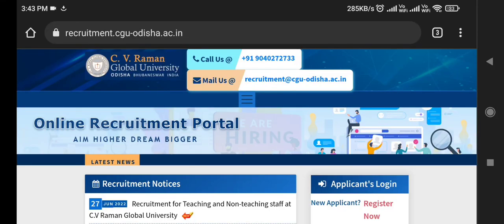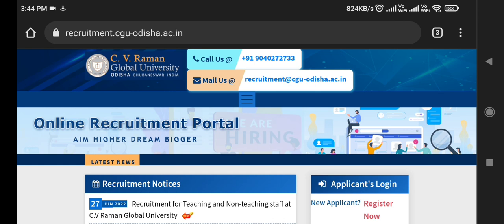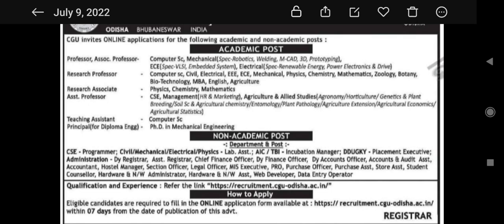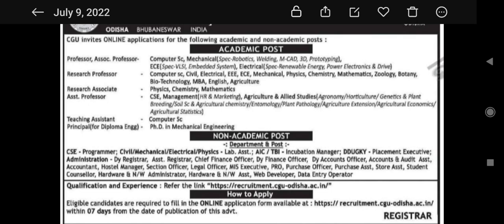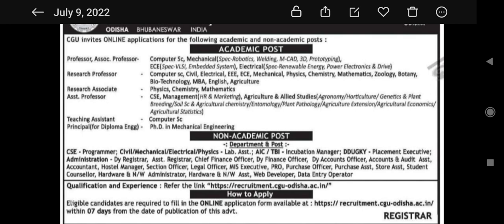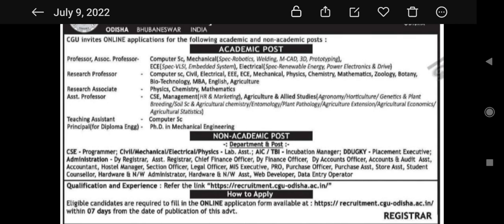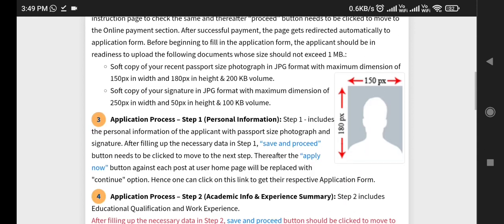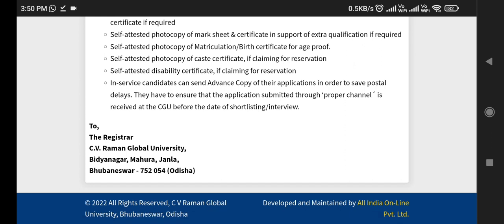Teaching & Non Teaching Recruitment 2022 | Lastest Jobs | Good Salary | Any Graduate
Hello friends I am Sanath & welcome you all to Sanath Easymind Tutorials.

CPT/Skill Test Fundamental Course and Practice sets registration

About us:-

On Sanath Easymind Tutorials we provide all the notifications and job updates for various technical and non Technical competitive exams. Apart from this we also provide free of cost GK, GS classes for various competitive exams.

About Me:
Working as Engineer- VLSI Design in L&T Tech Services
B.Tech in Electronics & Communication Engineering
M.tech in VLSI Design & Embedded System
Qualified RRB JE EXAM in 2019
More than 2 years of experience in guiding students for various non-tech and technical competitive exams
1 year experience of teaching various subjects to B.Tech engineering students and conducting laboratory sessions